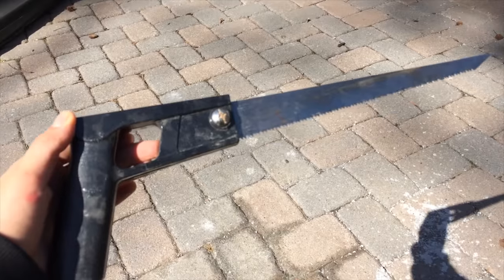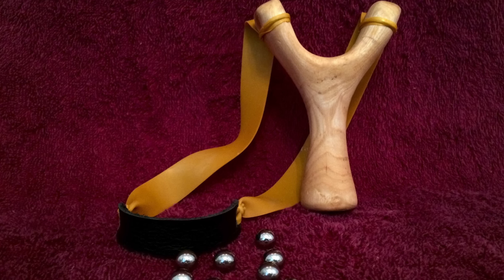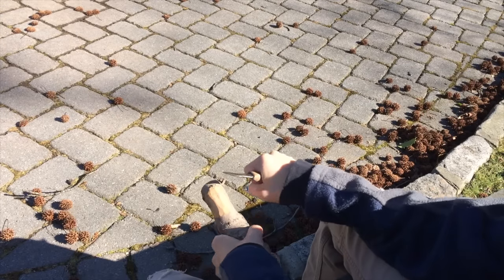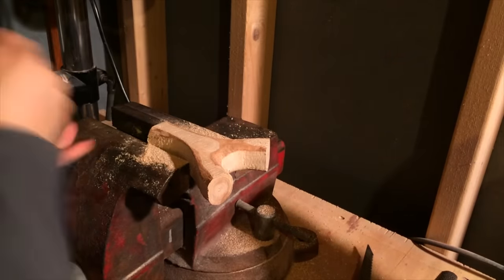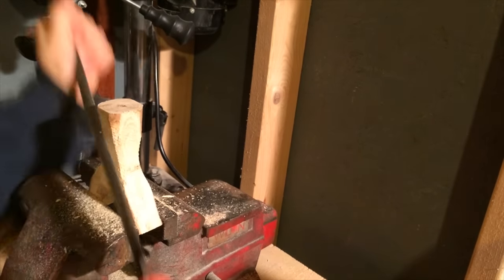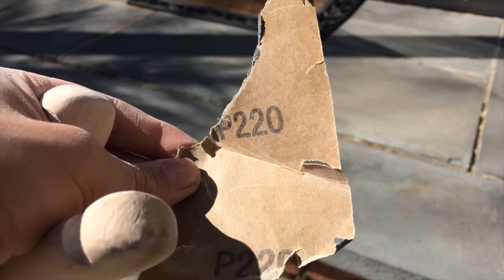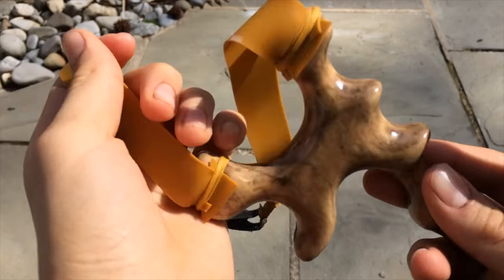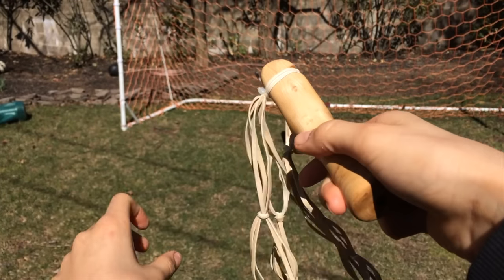How to Make a Slingshot Without Power Tools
Hey guys! A lot of you have been asking for a detailed tutorial on how to make a simple slingshot without power tools, so here you go! If you have any questions, comments, or concerns, feel free to post them in the comments section down below! I hope you enjoy!